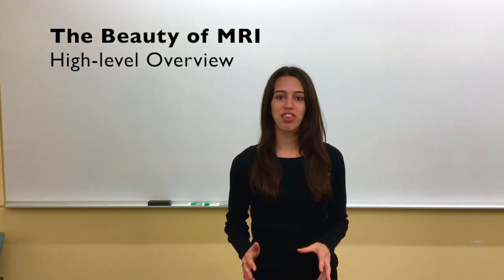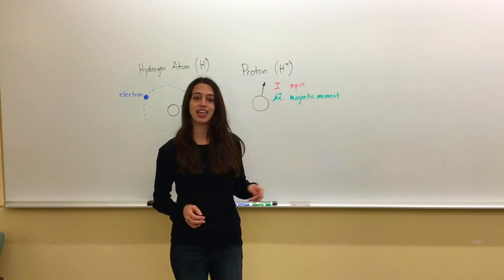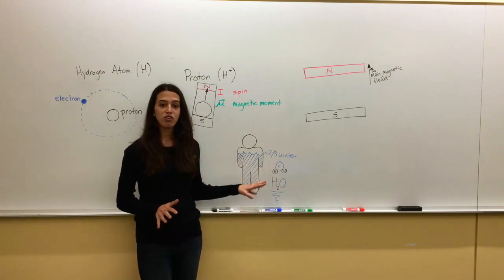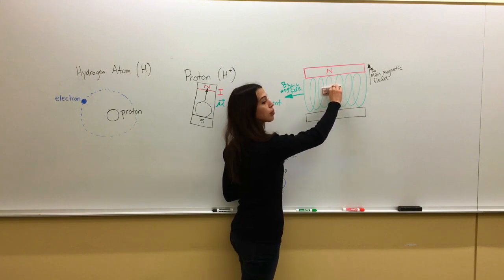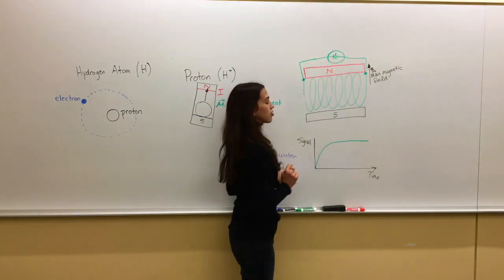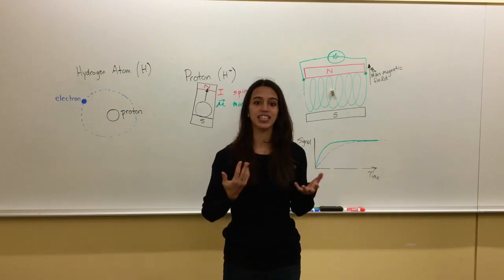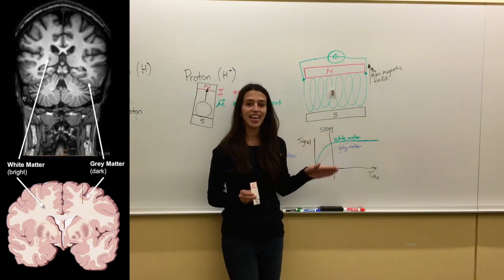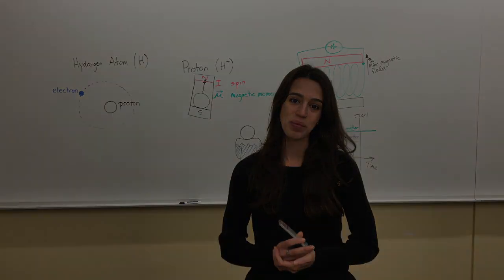The Beauty of MRI: High-level Overview of How MRI Images are Created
Here is a high-level overview of how MRI images are generated.

I think the 2 coolest parts about MRIs are:
(1) MRI images are created from teeny tiny atoms inducing a voltage in a coil
(2) The different shades of grey on an MRI image are created from atoms rising up ("relaxing") at different rates

Hopefully you find the phenomenon of magnetic resonance as incredible as I do!

Please note: This video doesn't get into precession, rotating frames of reference, pulse sequences, different relaxation mechanisms or anything like that. Perhaps videos on those topics will come in the future!

The most important abstraction that this video makes is that I was talking about the movement of a single proton, which makes it easier for explanation purposes. But in reality, in magnetic resonance, we can only talk about a group of protons behaving in a particular way "on average" (aggregate behavior). You see, when we get down to the level of a single atom, we need quantum mechanics to explain the atom's behavior. But when we lump a bunch of atoms together, we can use classical mechanics to describe their behavior on average. Most of everything in magnetic resonance can be understood through a classical lens (phew!) because we think about groups of atoms.